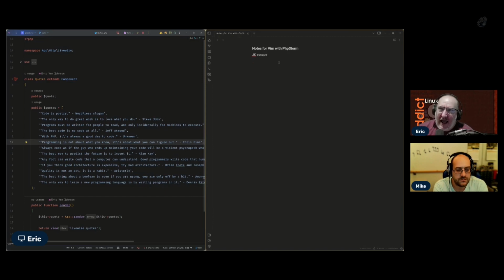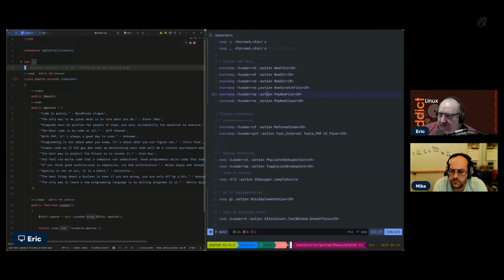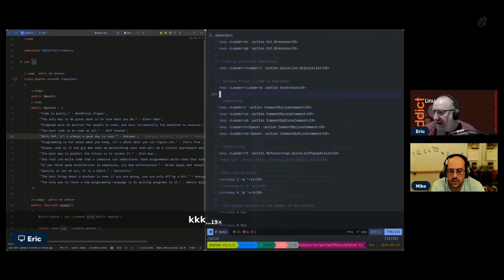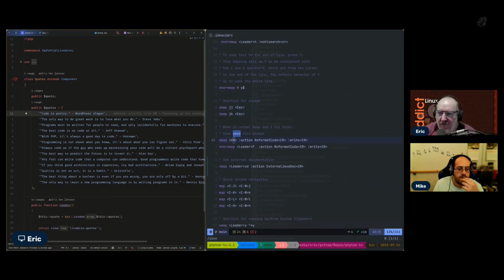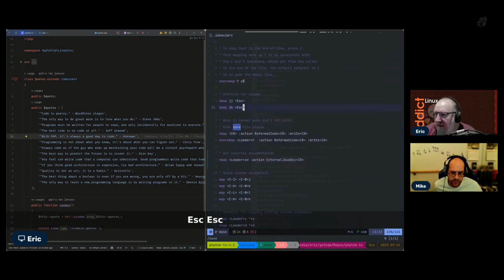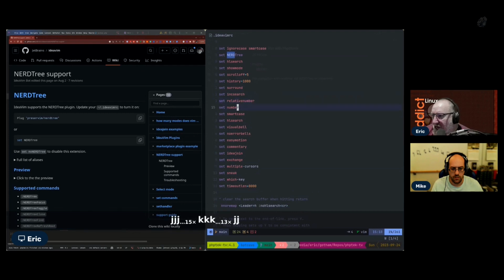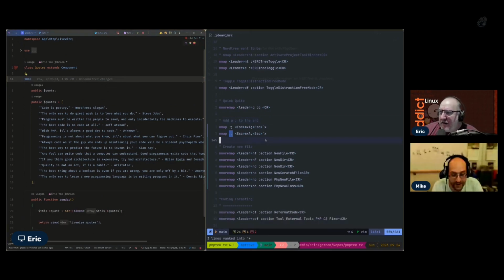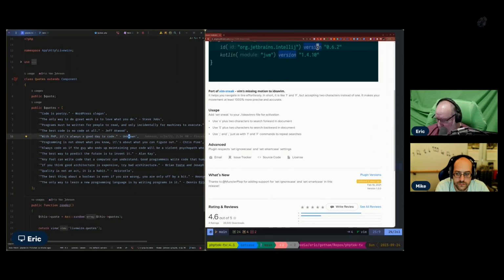PhpStorm and Vim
A session between Eric Van Johnson and Mike Page discussing Vim motion set up with PhpStorm